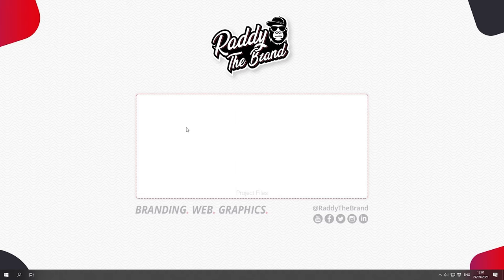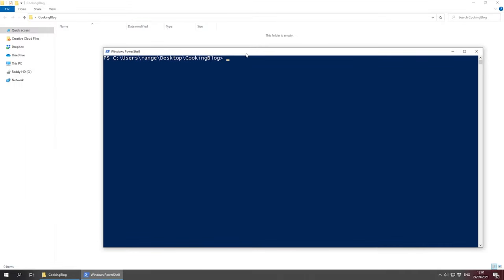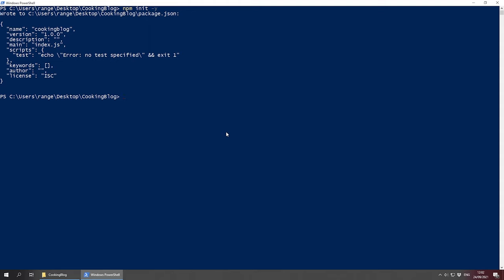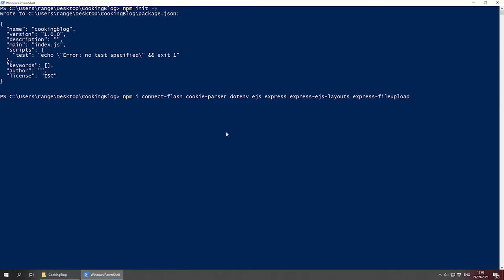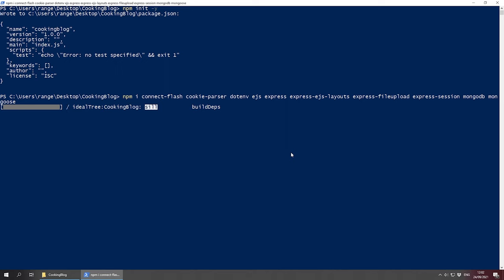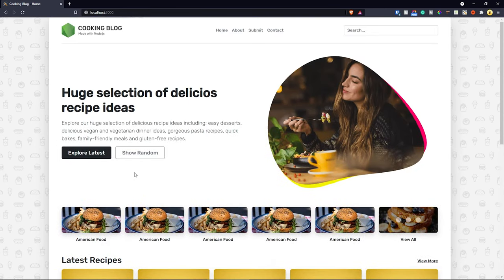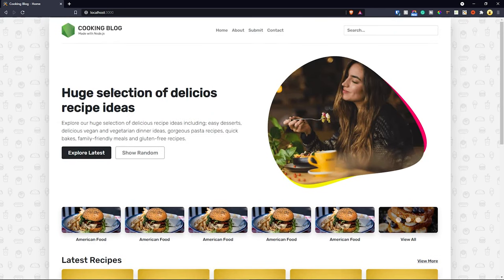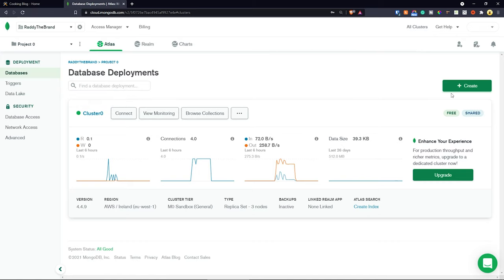Build a Recipe Blog using Node.js and MongoDB (Express, EJS, Mongoose & more...) CRUD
You'll find the MongoDB data in the repo including alternative photos.

Chapters:
0:00 Introduction:
0:01:15 Project Setup
0:19:24 Main Layout
0:38:26 Home Page Layout
1:02:05 Setup MongoDB
1:08:46 Category Schema
1:12:11 Working with Categories
1:27:20 Recipe Schema
1:33:47 Working with Recipes
1:59:10 Display Categories By ID
2:05:07 Search
2:12:40 Explore Latest
2:15:49 Show Random
2:20:06 Submit Recipe Form
3:01:38 Addon Update Recipe
3:04:54 Addon Delete Recipe
3:06:13 Ending - SUBSCRIBE